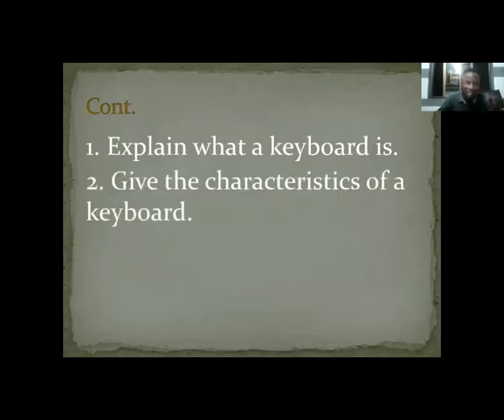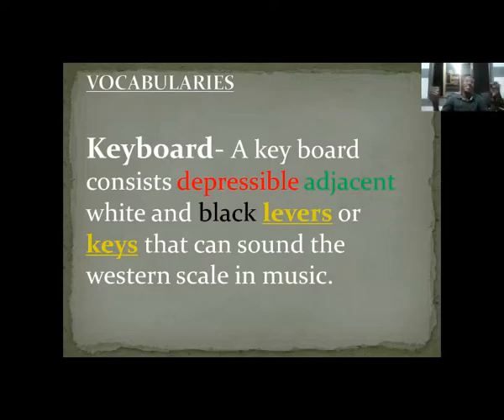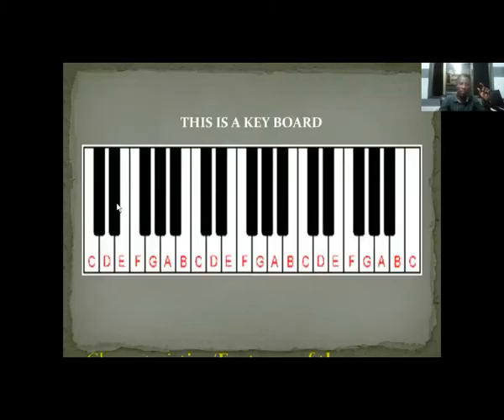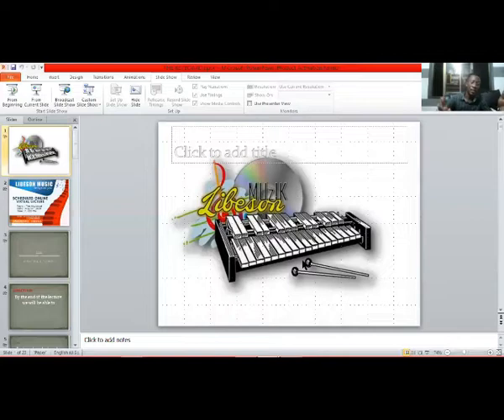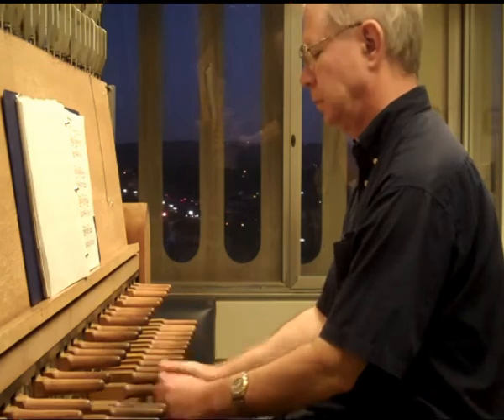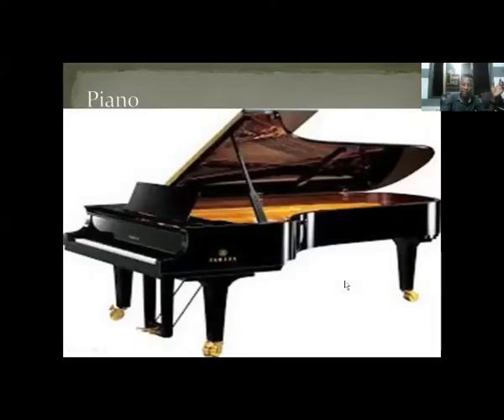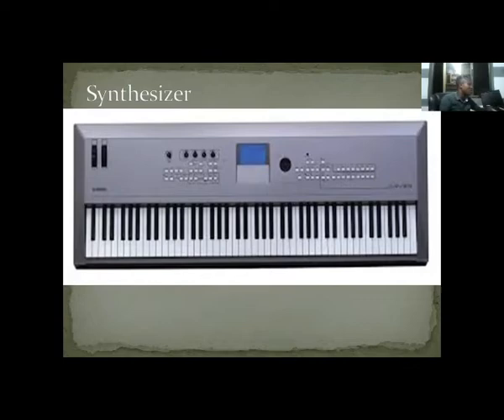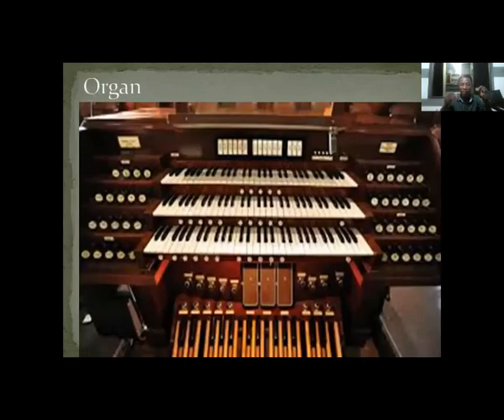A keyboard is never a musical instrument.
This is to educate the public on the myths about a keyboard. Most people do not know whether the keyboard is or is not a Musical Instrument. Libeson Muzik has taken this opportunity to answer questions lay men do ask regarding music.